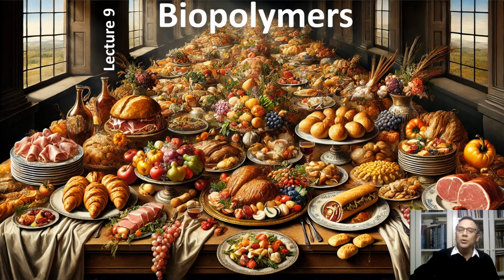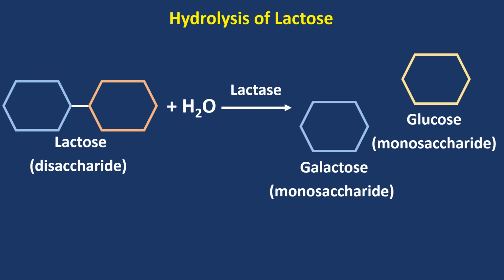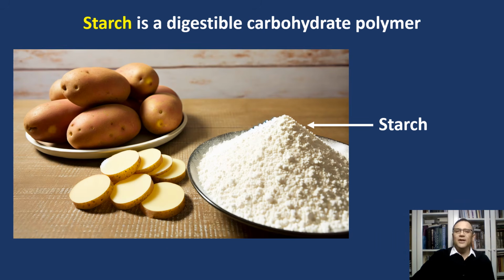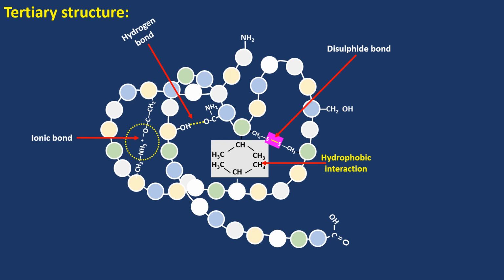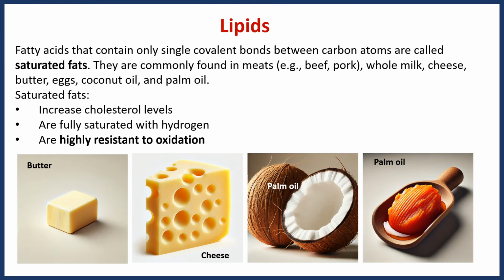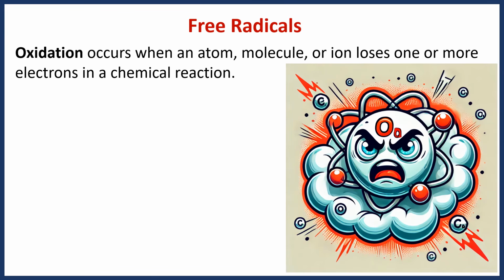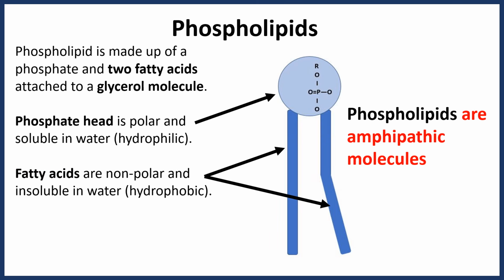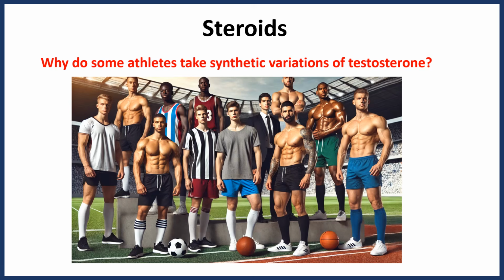LECTURE 9: Biopolymers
Unlock the Secrets of Polymers! Dive into the world of macromolecules – proteins, carbohydrates, and lipids – and discover how tiny monomers build life’s essential structures. Learn about dehydration, hydrolysis, and why some molecules just won’t mix! Perfect for anyone curious about the building blocks of biology.